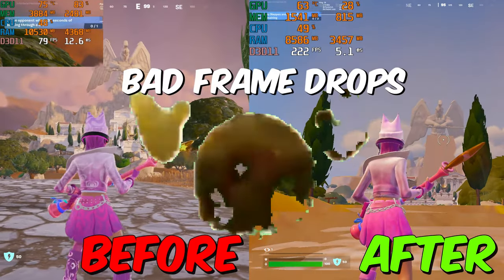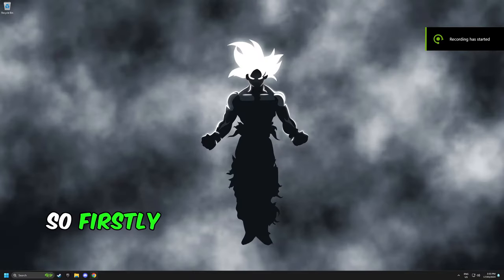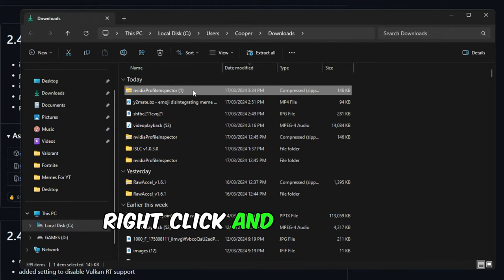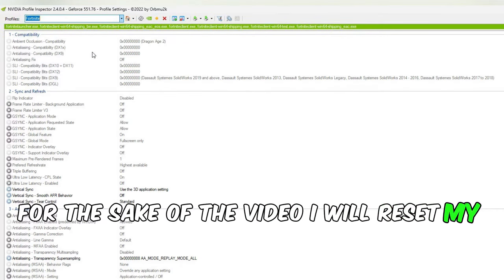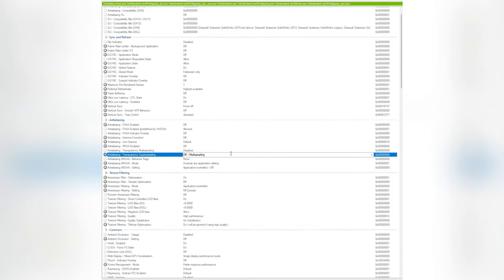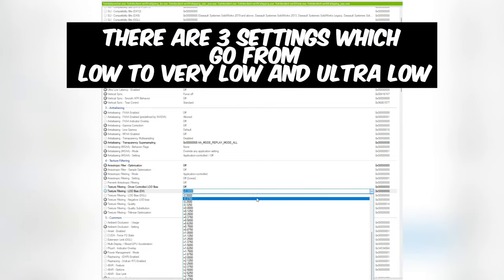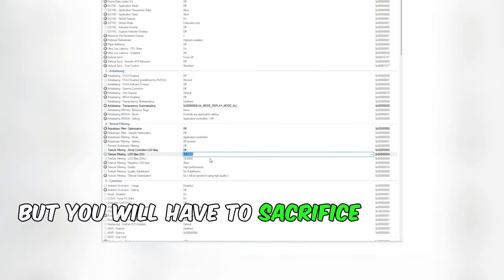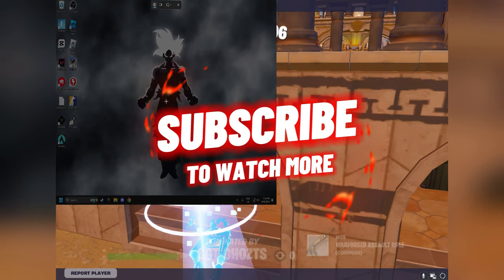How To Get Potato Graphics In Fortnite 🥔 (HUGE FPS BOOST ) *STILL WORKING*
How To Get Potato Graphics In Fortnite Chapter 5 Season 2!🥔 (HUGE FPS BOOST + 0 DELAY)

In this video I showcase how to setup potato graphics in Fortnite! These very low graphics have been improved, with new settings. Which will give you all clear visibility, more fps and even lower input delay.. be sure to give these new low graphics settings a try!

TimeStamps:
0:00 Intro
0:28 Downloading Nvidea Profile Inspector
1:10 Finding Fortnite
1:20 Incase you Don't Like The Settings
1:40 Suprise
1:44 Settings For Nvidea
2:17 Potato Graphic Settings
3:07 Outro